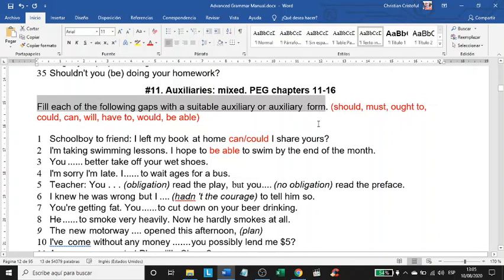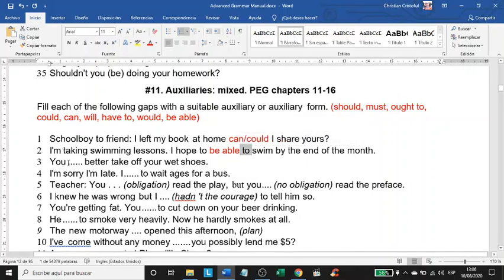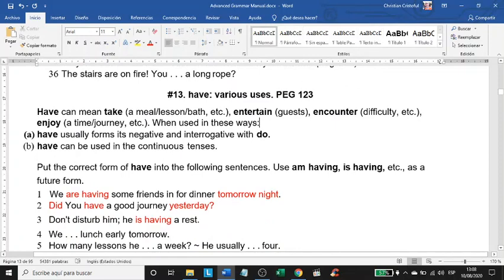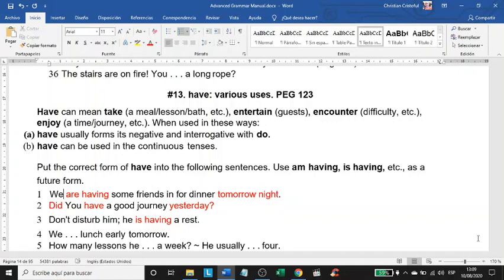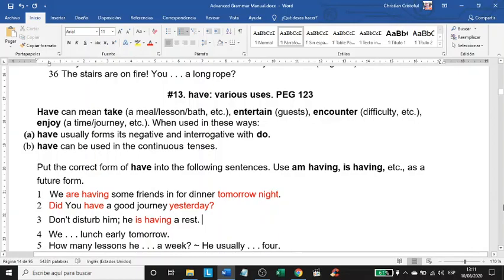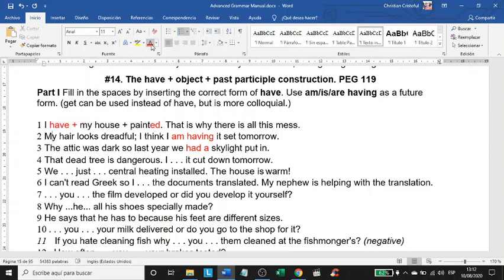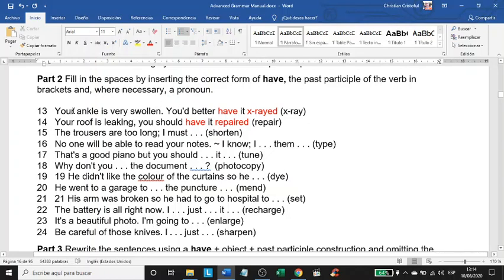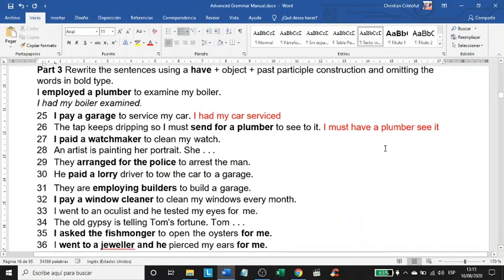Ex 11 - 14 Explanation + examples